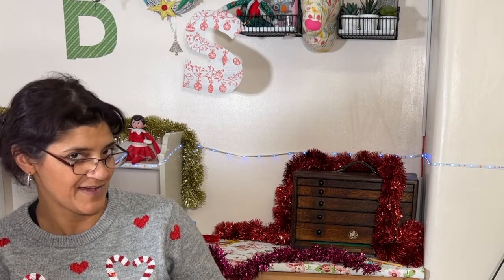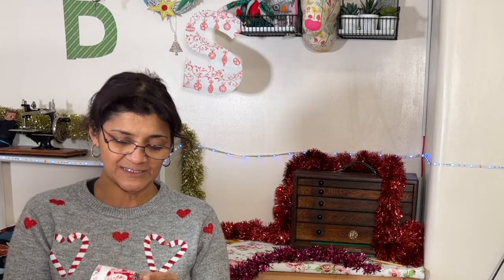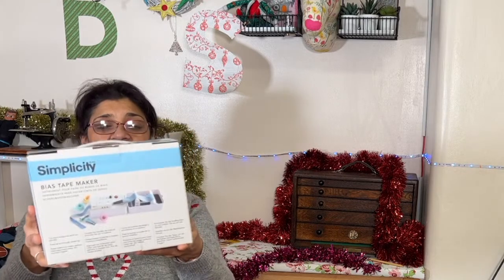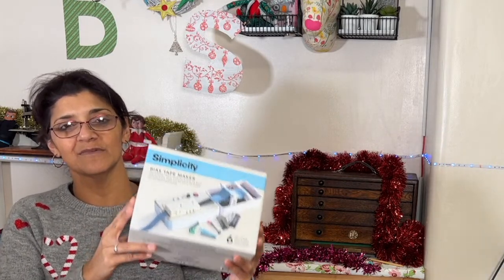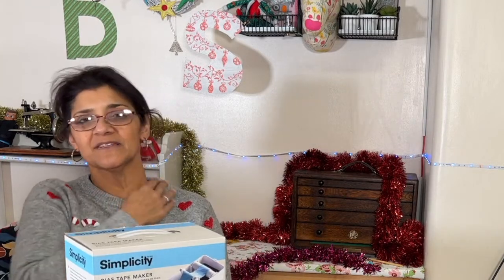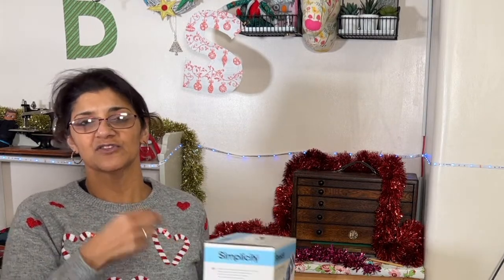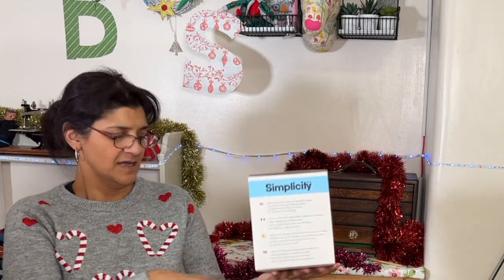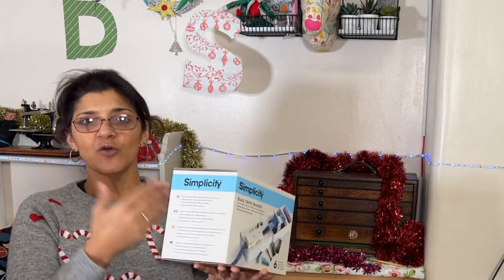Live 4th December at Abi's Den. Simplicity Bias Tape Making Machine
Take a look at this gorgeous Juki UX8 with me. Let's explore what it can do, and maybe we can do a little patchwork and quilting.

Hit that Like button and do Subscribe to the channel - it was amazing to have you! x Join us as a member and support the channel, it helps us to help you!

Hey! ✨New to Abi's Den?✨This is a channel where keen creators meet new people, create projects together, and set exciting sewing challenges.